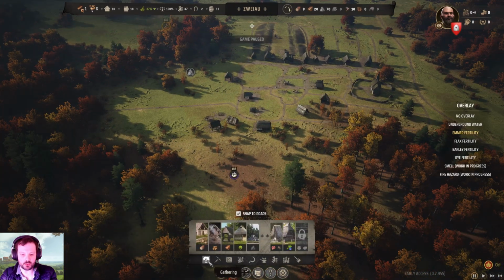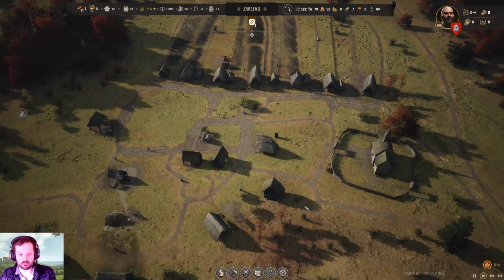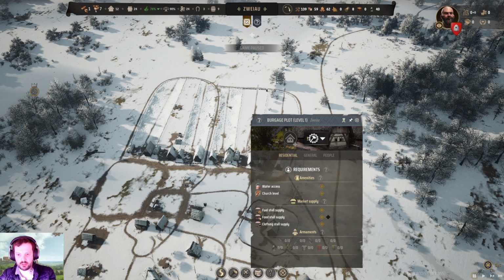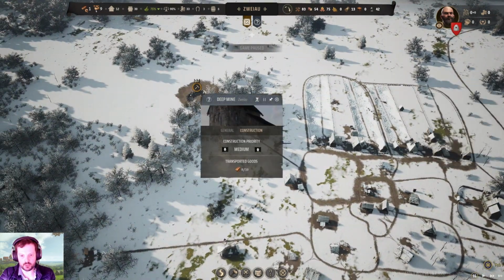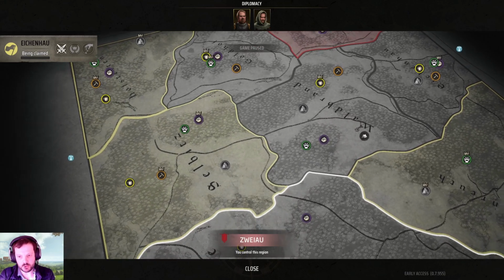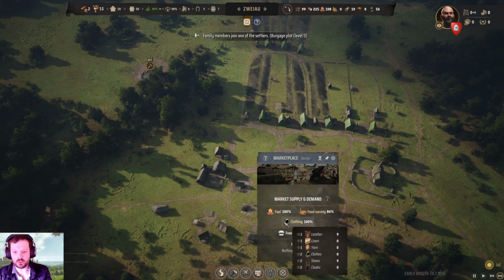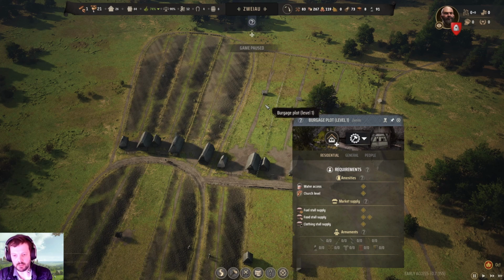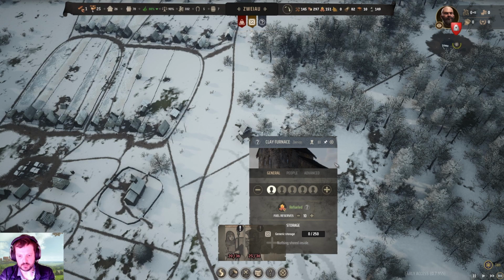Definitive Handbook to Excelling in Manor Lords Part 2 🏰✨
The Definitive ultimate guide to Excelling and mastering Manor Lords Part 2, the acclaimed strategy game! 🎮 Unlock the secrets of efficient resource management, strategic building placement, and diplomatic finesse to dominate the medieval realm. 🏰 With comprehensive tips and expert strategies, this guide will elevate your gameplay to new heights. 💡 From optimizing your economy to commanding powerful armies, discover why this guide is your ticket to becoming a true Lord of the Manor!

0:00 Intro
0:54 Work Area Deposits
1:44 Foresters Hut
2:00 Living Spaces
2:15 Bandit camp
2:50 Supply/Demand
4:08 Reserve Timber
4:28 Oxen
5:07 Demand Met
6:16 Getting 2nd Development Point
7:06 Approval Explained
7:38 Build Mining Pits
8:14 Extra Family In Granary
8:34 Blacksmiths/Fletchers
8:51 Decrease of Approval every month
9:38 Assigned Workers to Special Plot Buildings
10:58 More Demand
13:42 Additional Families on Special Plot Buildings
14:02 Bandits
15:24 Assign Permanent Oxe to Saw Pit
15:50 Cobblers Workshop/Tavern
16:10 No Unassigned Worker issue
16:48 Expand Housing
19:44 Bow men/Trade
20:47 Supply Update/Trade
22:22 More House Expansion
22:51 Clay/Upgrade/Army
24:33 Trading/Assigning
26:15 Next Development Point
26:37 Rallying Troops to Take Camp
27:24 Increase In Demand
28:17 Export Iron Slabs/Order Horse
29:08 Supply/Assigning
30:22 Expand Housing
30:48 Battle
32:37 Upgrade Church/Influence
33:17 Conclusion
34:02 Outro